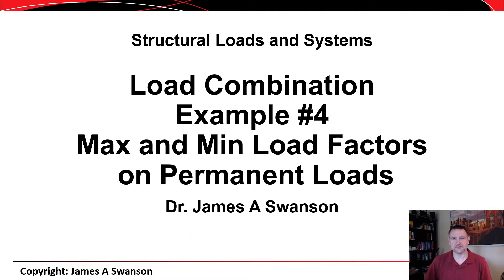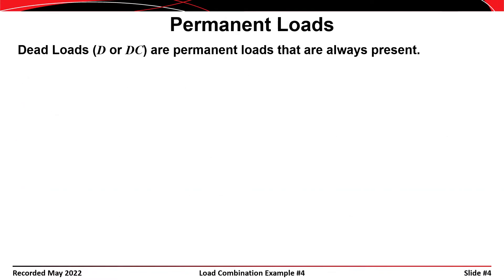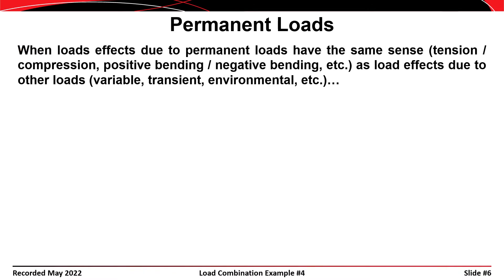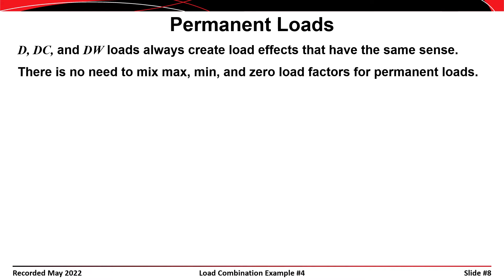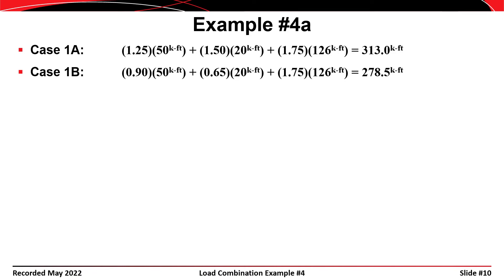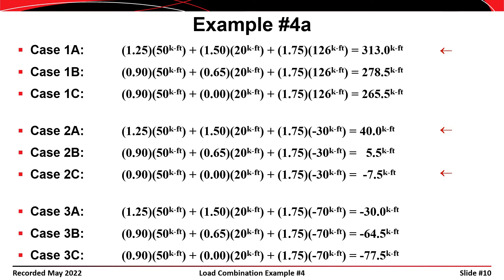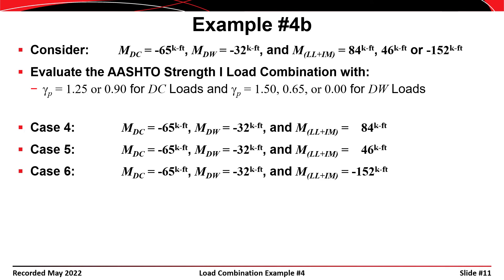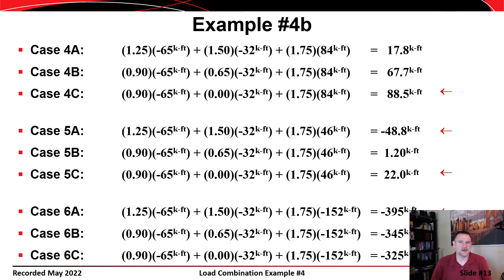Load Combination Example #4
This is an example problem illustrating the use of the LRFD load combinations in the 2020 edition of the AASHTO specification for a typical bridge girder.

ASCE 7-16, ASCE 7-22
ASCE/SEI 7-16, ASCE/SEI 7-22
AASHTO-LRFD
Minimum Design Loads and Associated Criteria for Buildings and Other Structures
AASHTO LRFD Bridge Design Specifications
Column Loading
Load Combinations

STR04 X02c-22-04 Load Combination Example 04